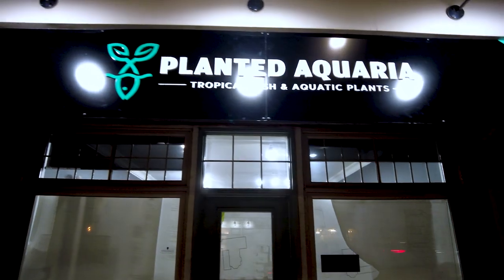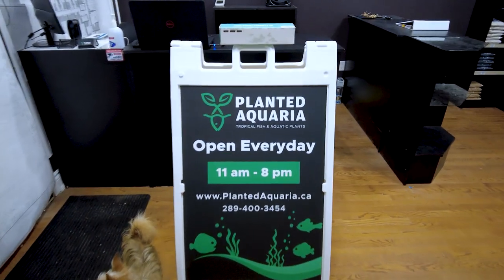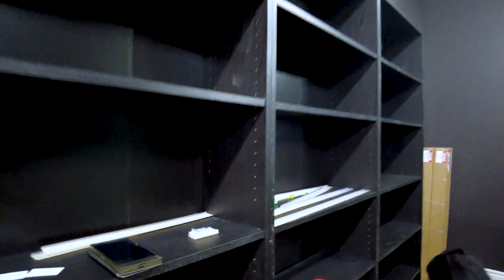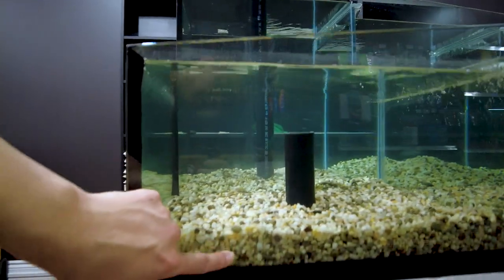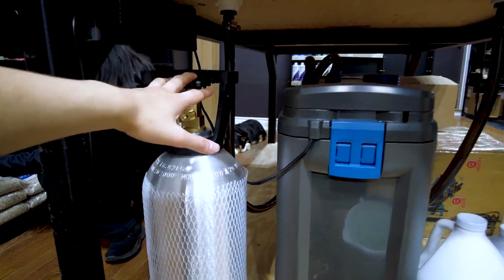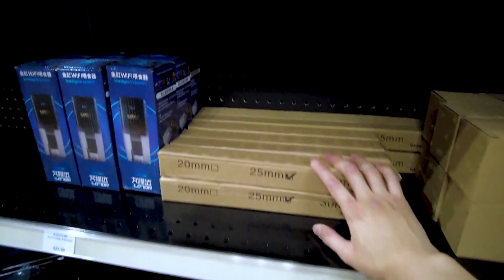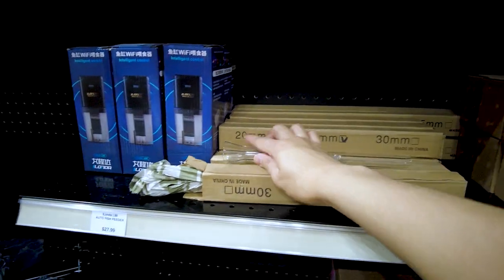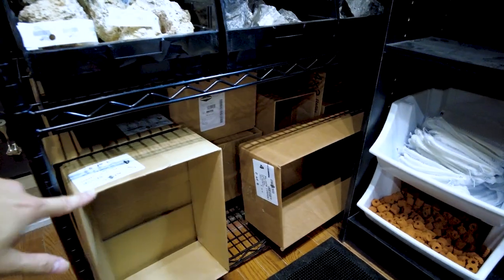Just a little update | Mini Tour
Update video for this week on products we brought in so far

0:00 intro
1:34 Store Walk through
1:52 Tanks we stocked
2:14 New Outdoor Sign
2:34 Cash area / Security Camera
3:48 Retail Displays / Gravel
5:45 Cascade update
6:54 Store Opening / Covid update
8:08 Products walk through
11:28 Outro